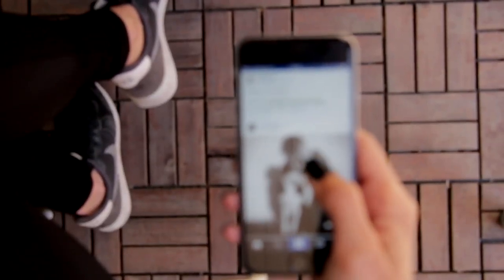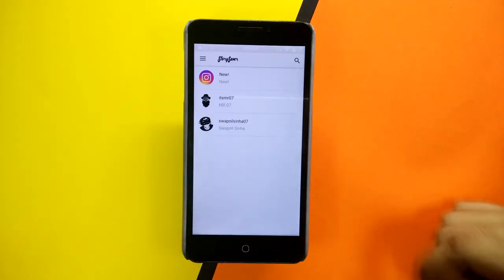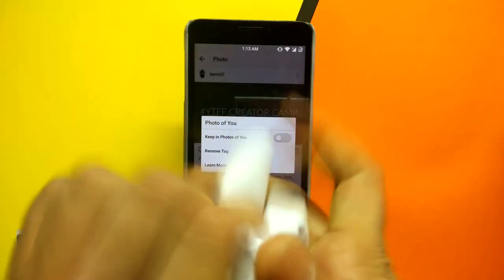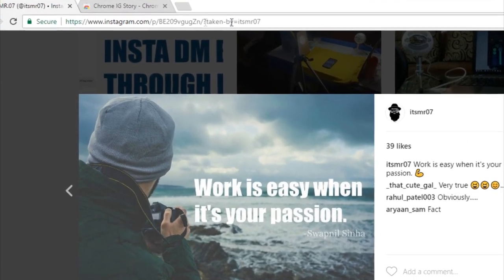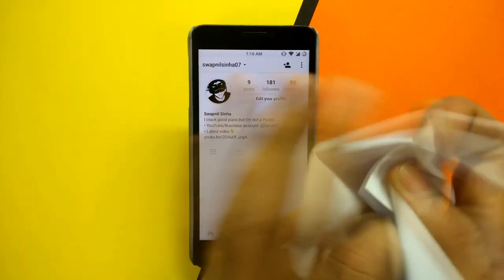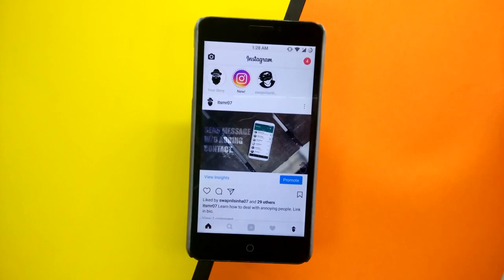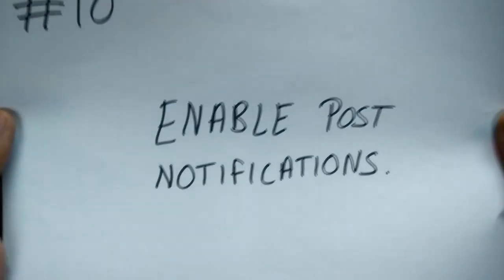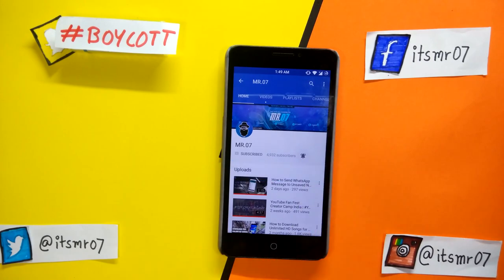10 Secret Instagram Tricks that Every User Must Know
If you use instagram then definitely you must have been addicted to instagram now. However you won't be aware of  10 Secret Instagram Tricks that I will show in my this video of "10 Secret Instagram Tricks that Every User Must Know."
After learning this 10 Secret Instagram Tricks you will now be able to use instagram better than before. So make sure to watch the 10 Secret Instagram Tricks that Every User Must Know till then end and enjoy it!

RESOURCES:

For trick number 6: Replace the part following /?taken-by from the URL and replace with it /media/?size=l  then add .txt to the URL of full screen image.